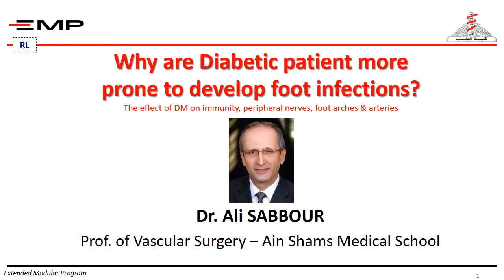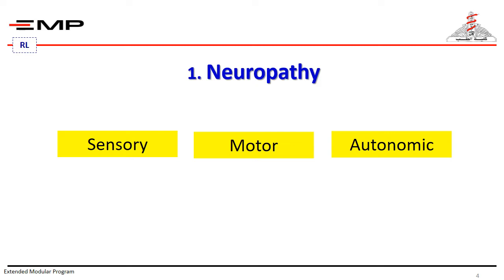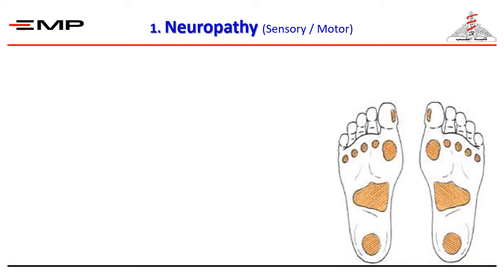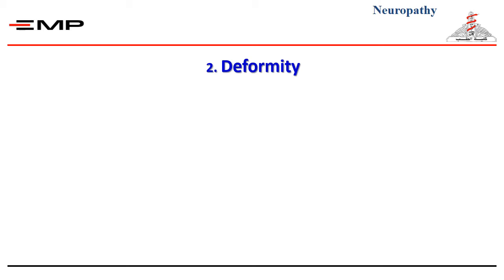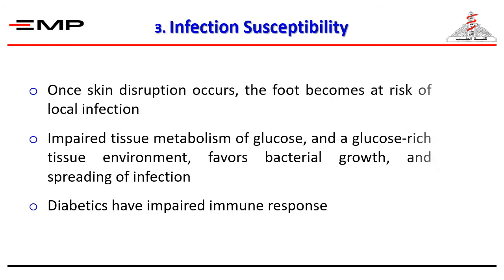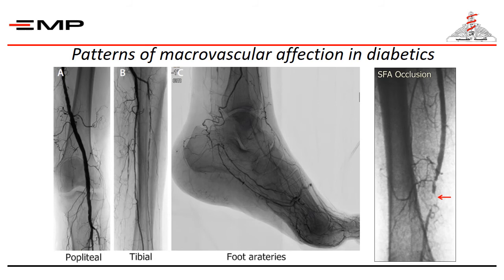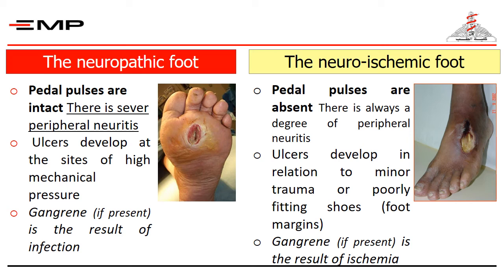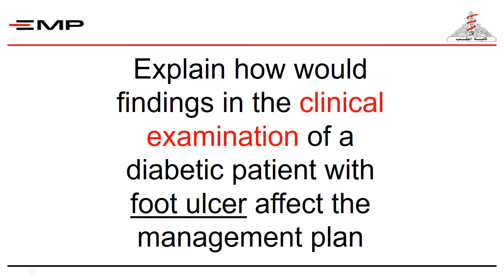Why are diabetics more prone to develop foot infections?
Introductory lecture to Decision making in diabetic foot problems